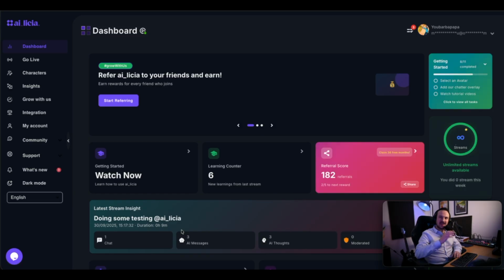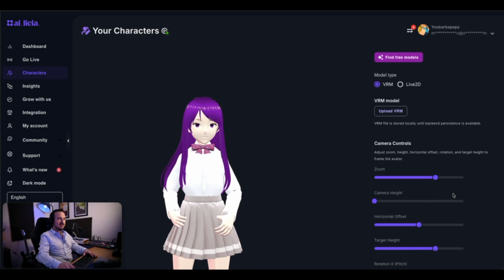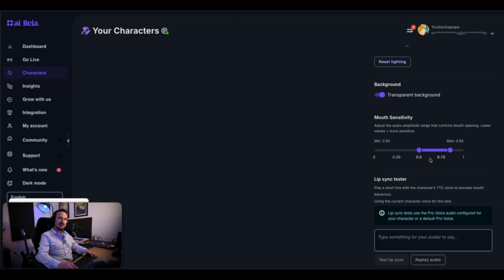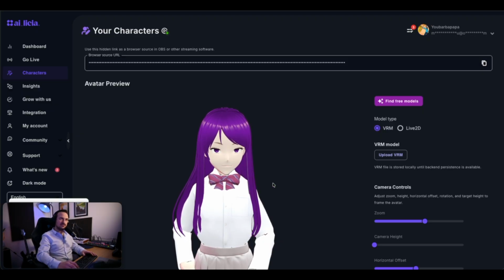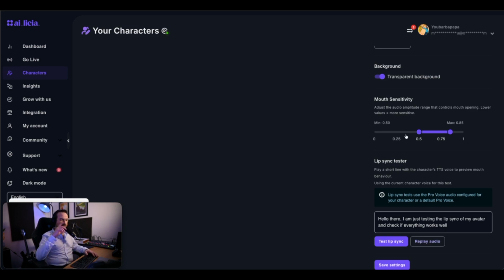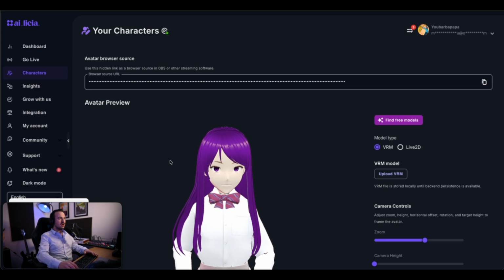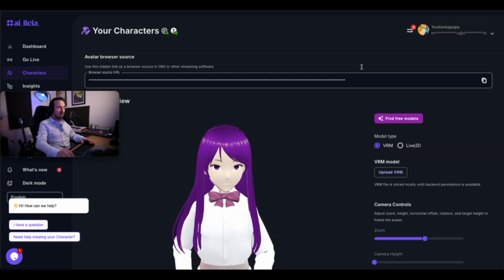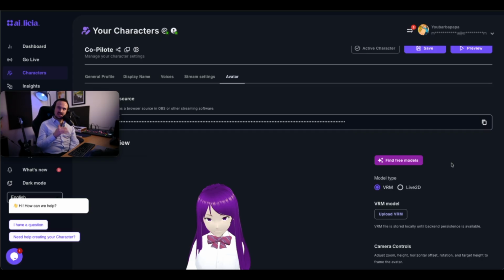How to add an AI Avatar to your Stream in 5 minutes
Looking to add am AI Avatar to your Stream? You are curious about Vtubing but don't know where to start?

Then ai_licia Avatar is for you!
We provide the model, the AI, the TTS and the connection to your chat so you don't have to go through a lengthy and complex setup.

And if you already have your model, you can upload it to our platform, or use one of our Vtubing platform integrations!